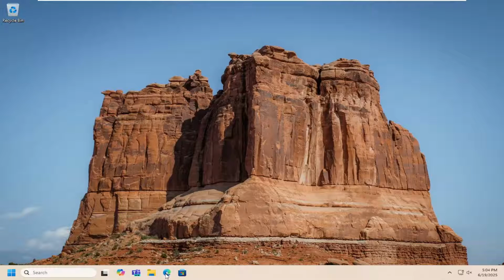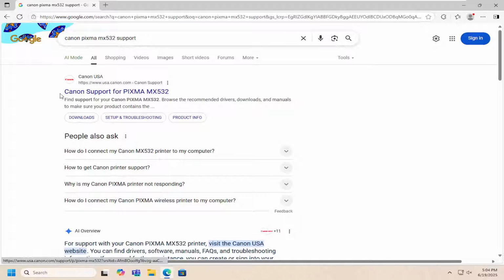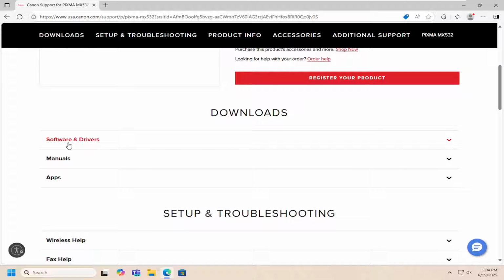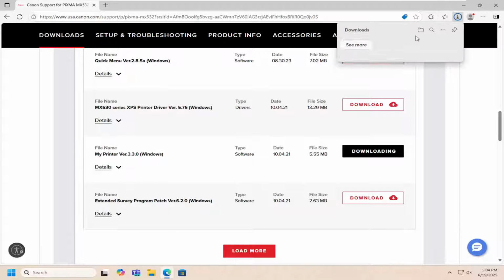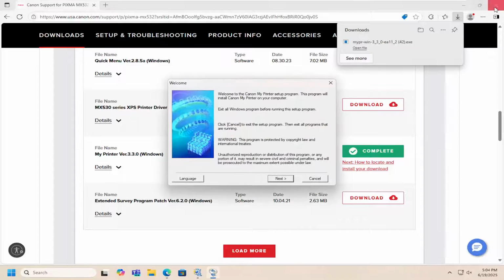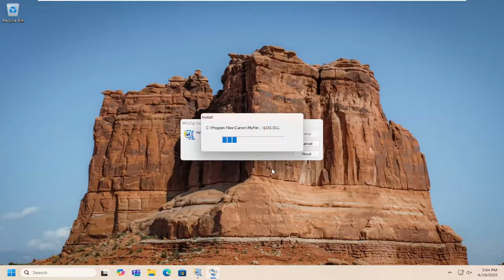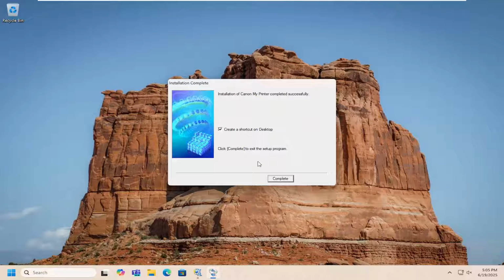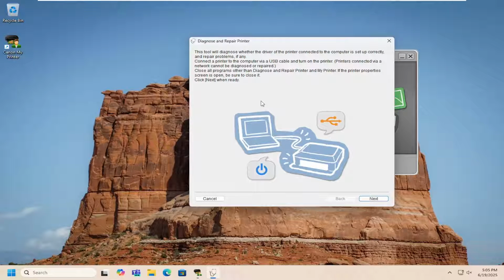How To Install and Setup Canon PIXMA MX532 [Guide]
The Canon PIXMA MX532 is an all-in-one inkjet printer designed for home and small office environments. It offers printing, scanning, copying, and faxing capabilities, making it a versatile choice for various tasks. The printer supports wireless connectivity, allowing users to print and scan from multiple devices without the need for physical connections. It is compatible with both Windows and macOS operating systems, providing flexibility for different users. Additionally, the MX532 supports mobile printing solutions such as Apple AirPrint and Google Cloud Print, enabling users to print directly from their smartphones or tablets.

Issues addressed in this tutorial:
setup canon mx532
canon pixma mx532x setup
canon pixma mx532 printer setup
install canon pixma mx492
install canon pixma mx532
canon mx532 installation
how to setup a canon pixma mx492 wireless printer
canon pixma mx532 installation
canon pixma mx532 setup
how to setup canon pixma mx432 wireless
how to install canon mx432 printer
canon mx532 software download

Setting up the Canon PIXMA MX532 involves connecting the printer to your wireless network. The printer supports multiple wireless setup methods, including Cableless Setup, WPS (Wi-Fi Protected Setup) PIN code method, and Standard setup. For Cableless Setup, users can follow the on-screen instructions on the printer's display to connect to the network without the need for a USB cable. The WPS method allows for a quick connection by pressing the WPS button on the router and selecting the WPS option on the printer. Alternatively, the Standard setup method requires manually entering the network passphrase using the printer's keypad. Once connected, users can install the necessary drivers and software on their computer to enable full functionality. For detailed setup instructions and troubleshooting, refer to the Canon PIXMA MX532 User Manual, which provides comprehensive guidance on installation and usage.